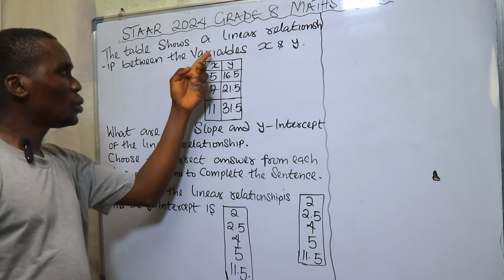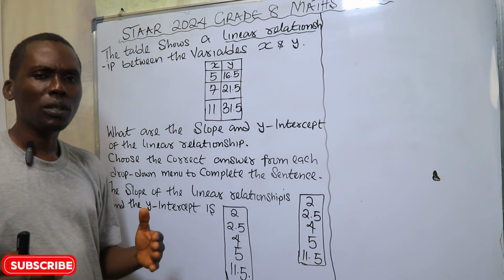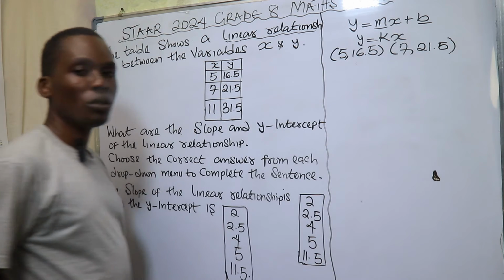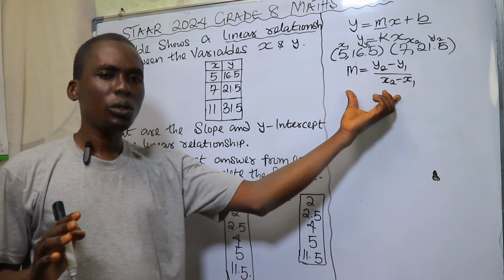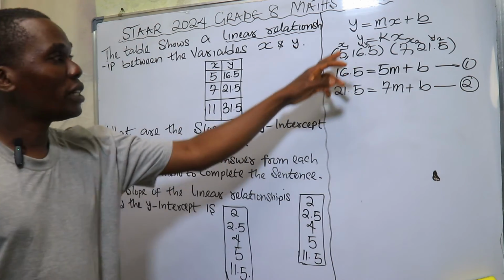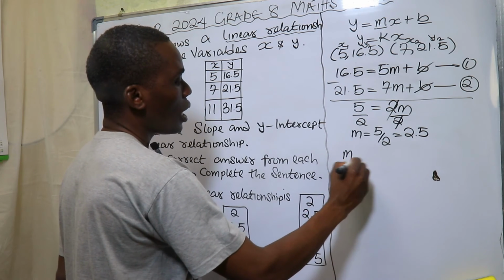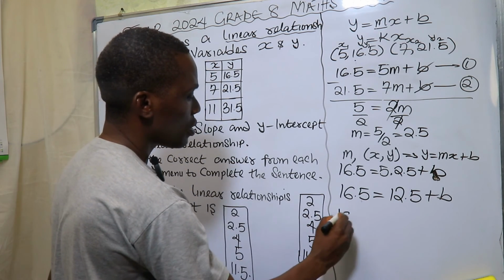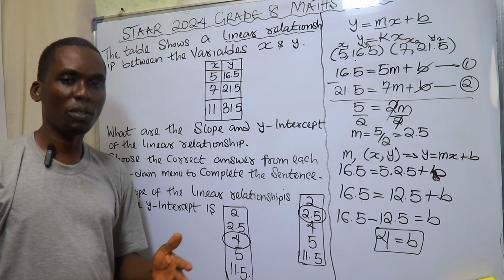STAAR Test Grade 8 Mathematics Problem: Find the Slope and y-Intercept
STAAR Test Grade 8 Mathematics Problem: Find the Slope and y-Intercept. @freemathsvideos

Struggling with slope and y-intercept for the STAAR Grade 8 Math test? This video walks you through a typical problem, showing you step-by-step how to identify the slope and y-intercept from an equation or a graph. Master this key concept to ace your STAAR exam!
This tutorial is designed to help 8th-grade students understand linear equations and how to extract crucial information like the slope and y-intercept. We'll provide clear explanations and examples relevant to the STAAR test.

ABOUT THIS CHANNEL:
On this Channel we will present:
1. Mathematics topics for Olympiad Maths Competition, GCSE, SAT students
2. Mathematics topics for senior secondary school
3. Mathematics topics for university students
4. Solve Mathematics past questions etc.